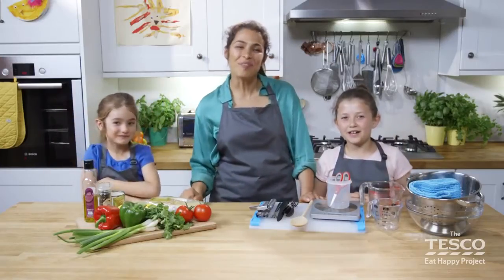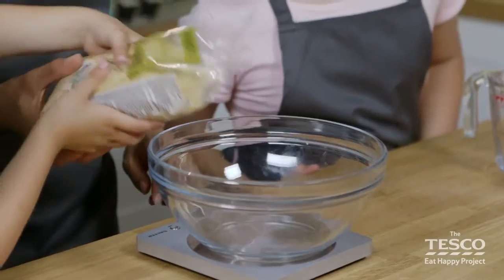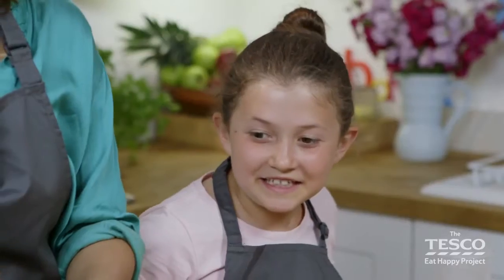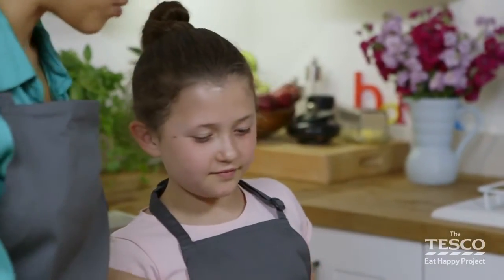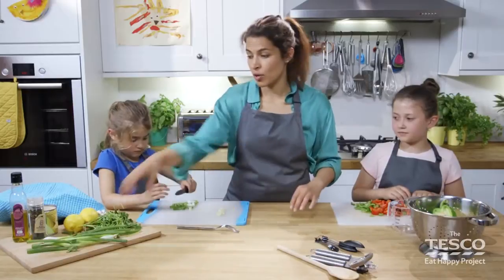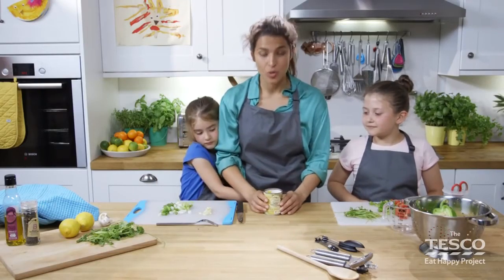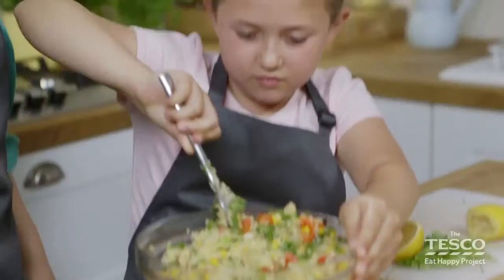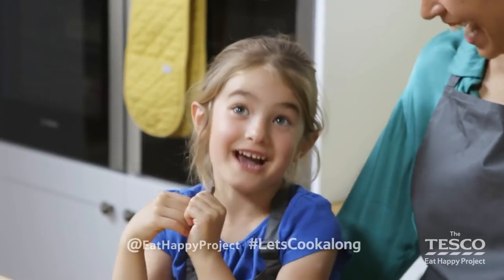How to make a colourful couscous in 10 minutes - Eat Happy Project recipes for children@